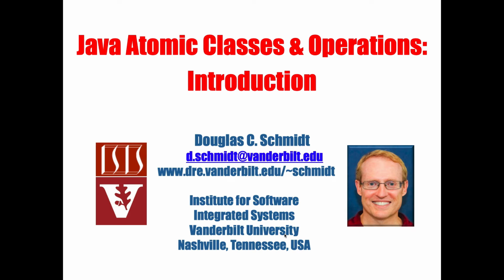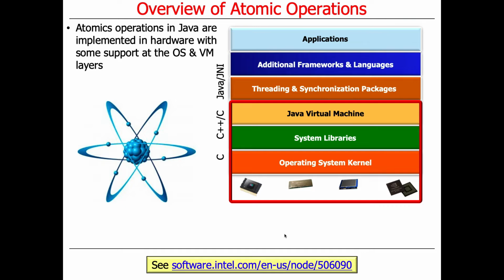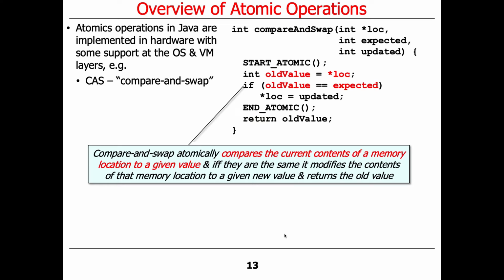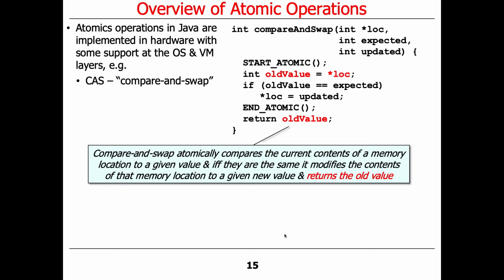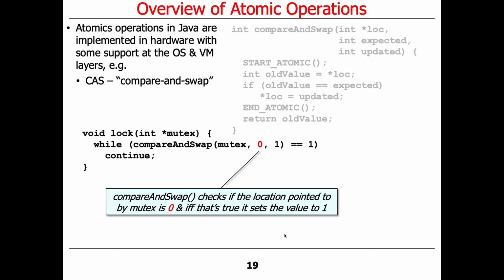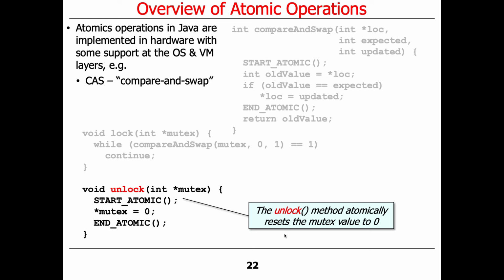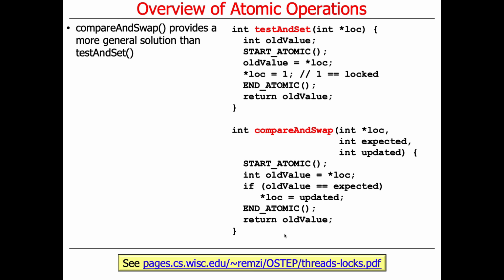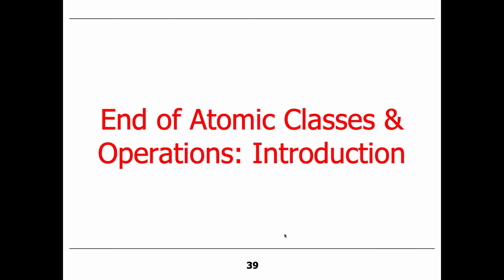Java Atomic Operations and Classes: Introduction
This video explains how's Java atomic classes & operations provide concurrent programs with lock-free, thread-safe mechanisms to read from & write to single variables